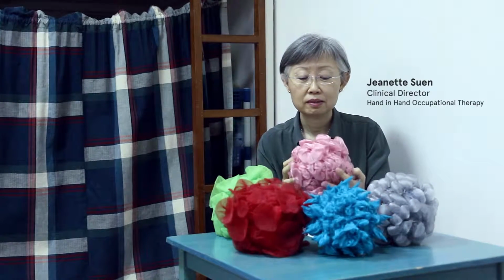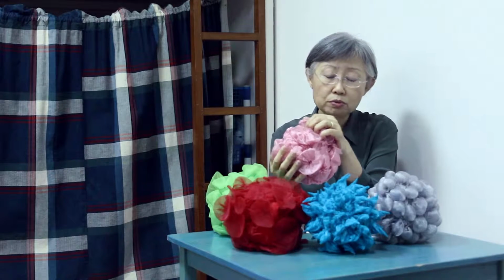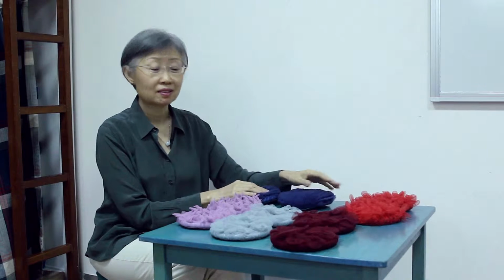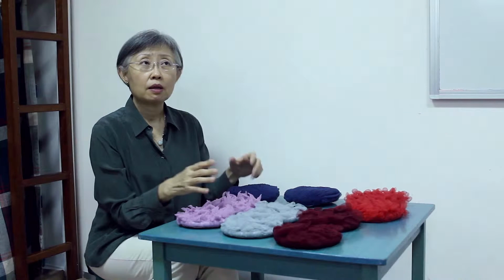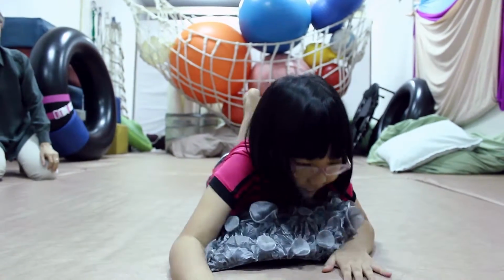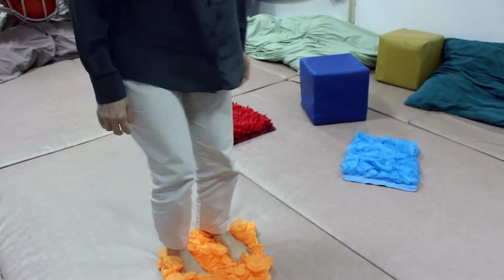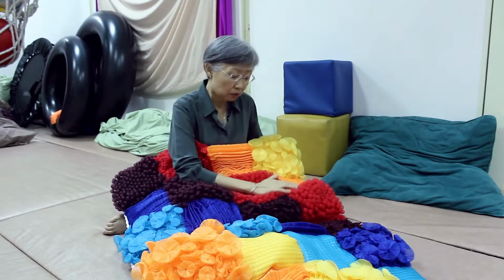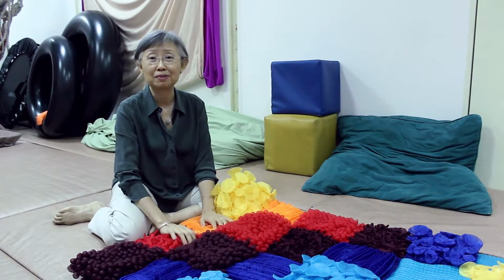Tactile Toys video